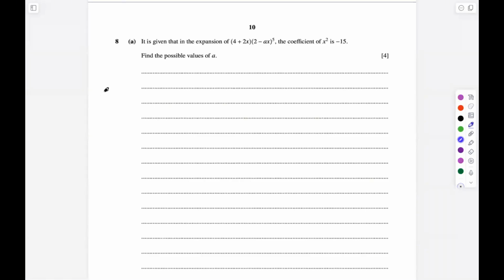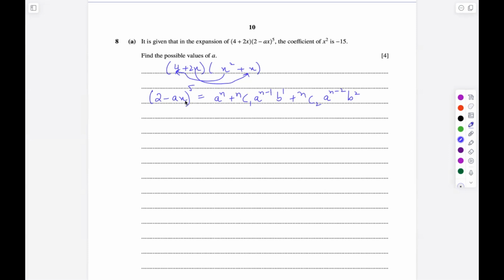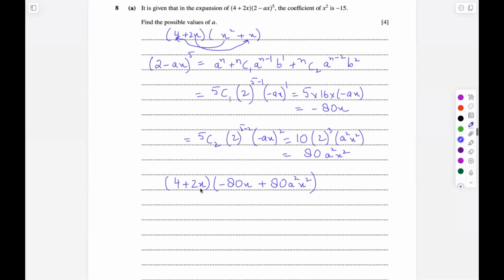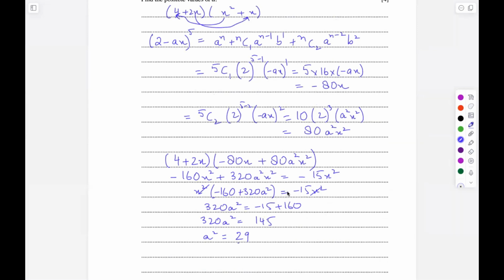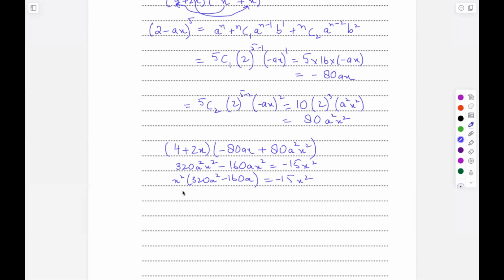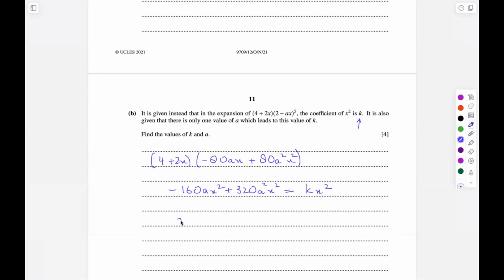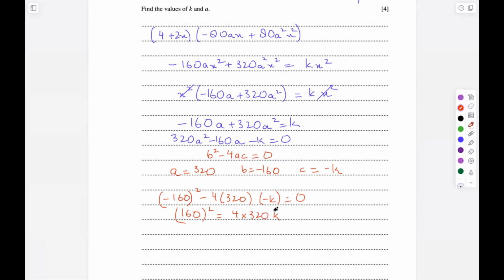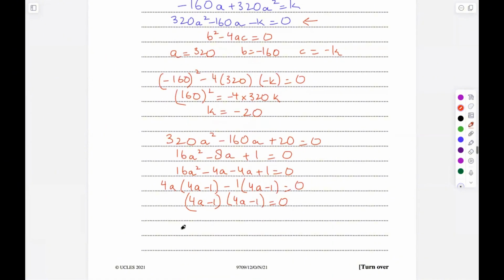As Level Math|Oct/Nov|9709|2021| P12| Q8| Solved Past Papers